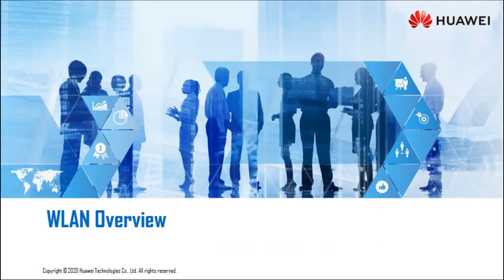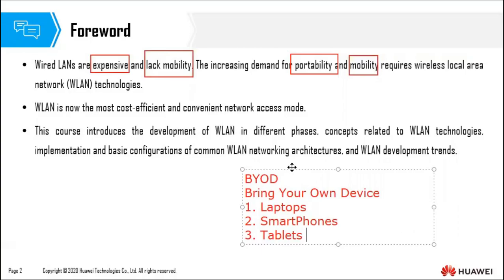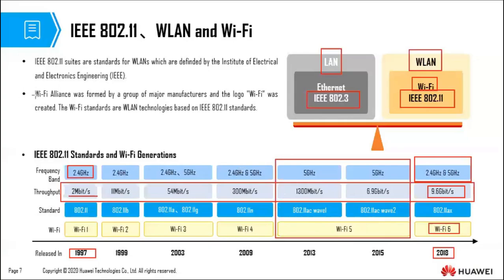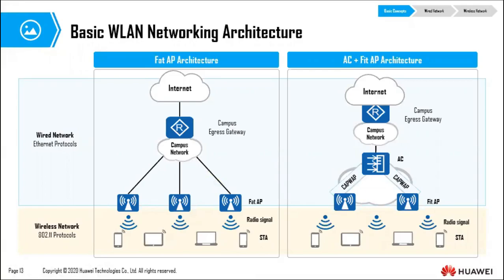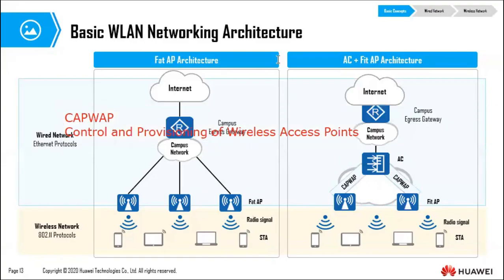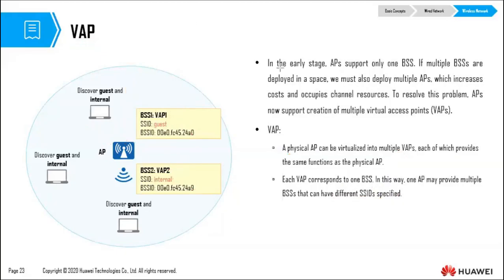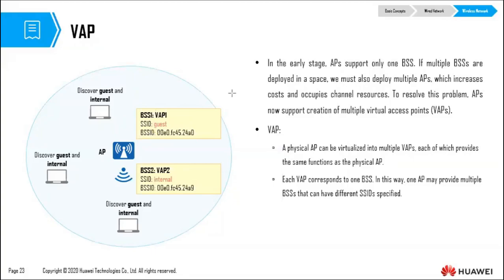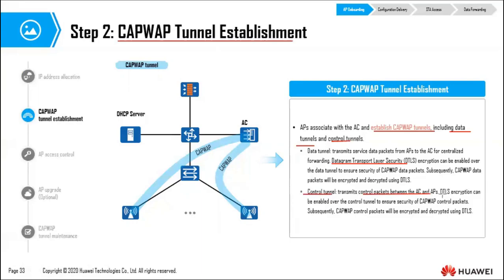Topic 16 WLAN Overview